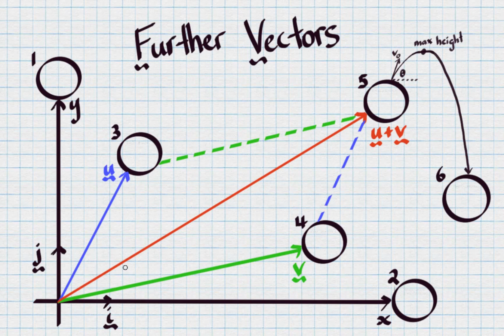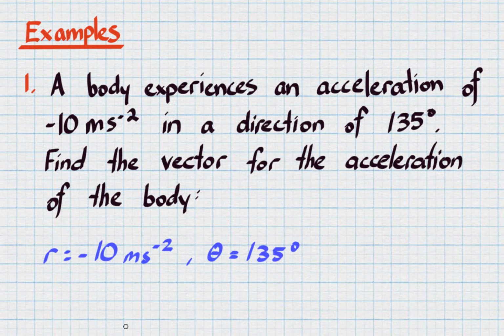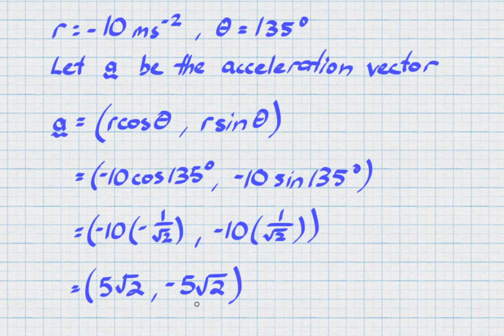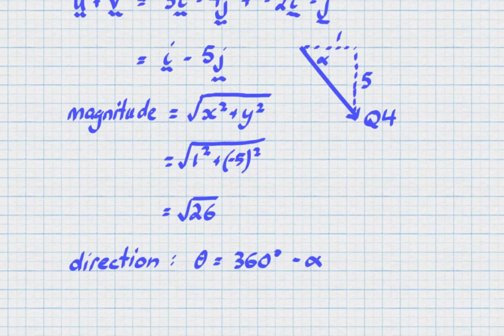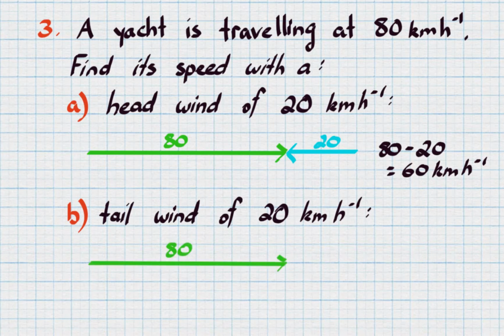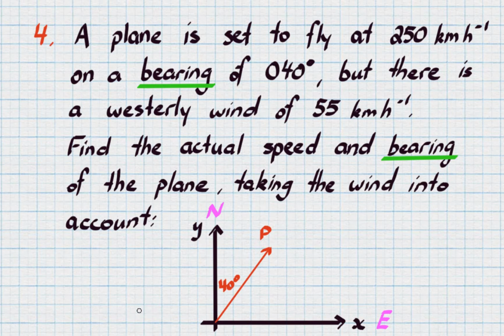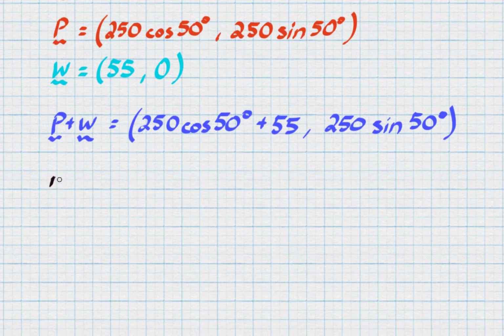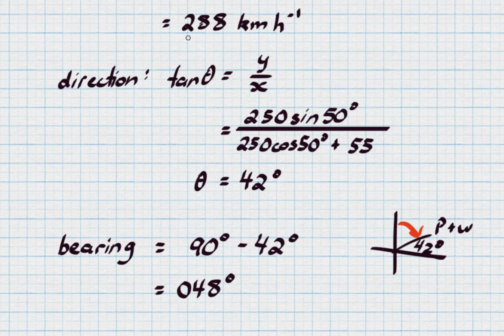Further Vectors - Part 5 - Motion and vectors